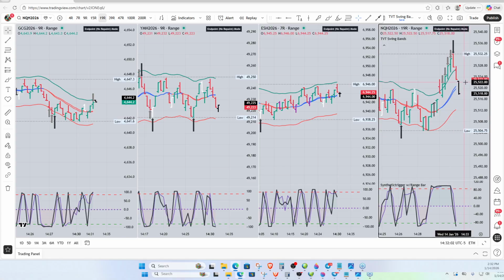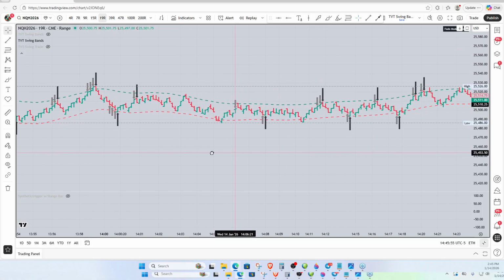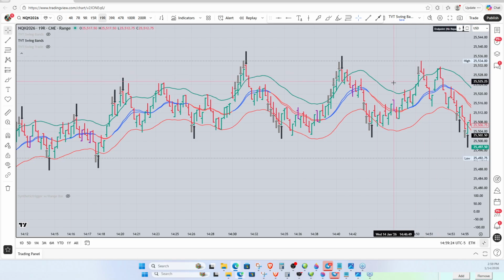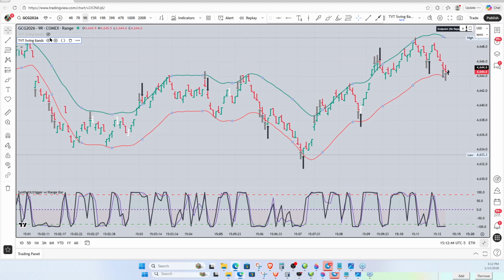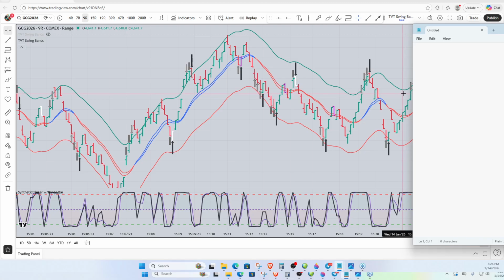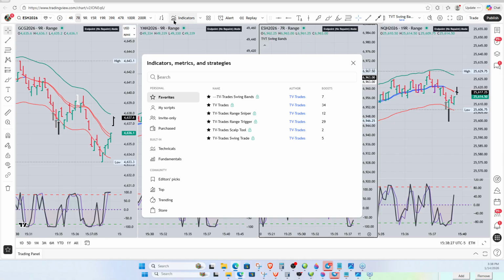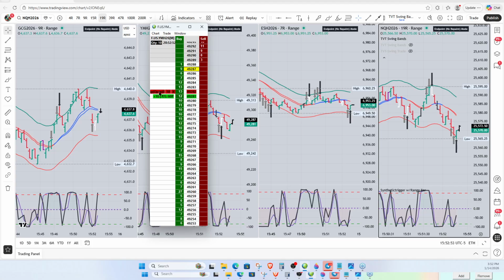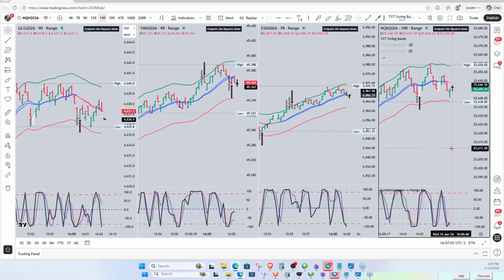$1,102 With ONE Contract — This Is What Consistency Looks Like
Today we walked through the complete evolution of TV-Trades—where it started, where it is now, and where it’s headed next.

Then we went live and executed:

19 total trades

17 wins

89.47% win rate

All using the three TVT Swing Band trade types.

With just ONE contract, today’s session produced $1,102.50—enough to cover the entire annual subscription from a single session.

We also reviewed the synthetic timeframe we’ve created to further improve win rate and profitability, and showed exactly how it fits into the trading process.

If you’re serious about trading consistency, this is what it looks like.

If you’re not using professional-grade tools, you’re not giving yourself a fair shot.
Next week, we do it again—live.